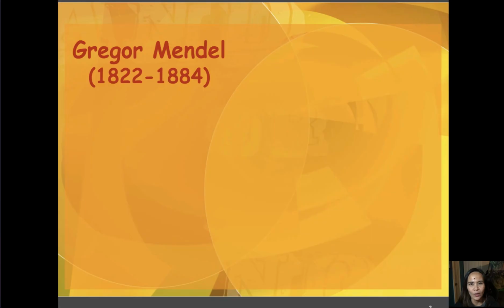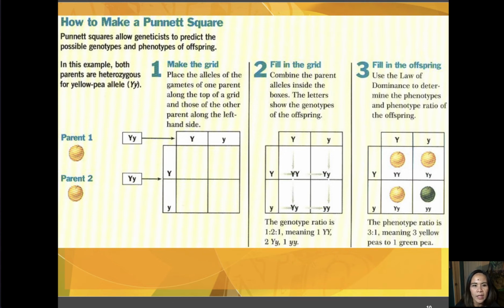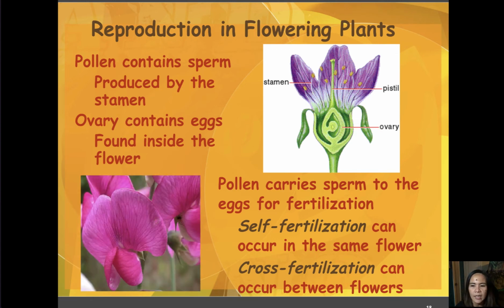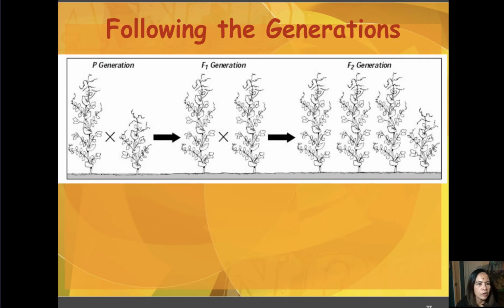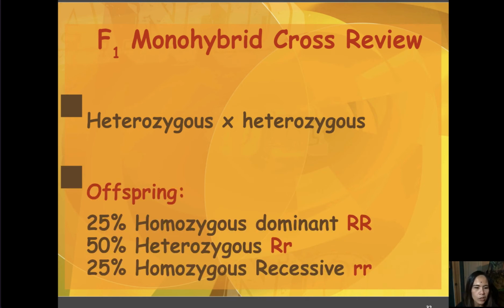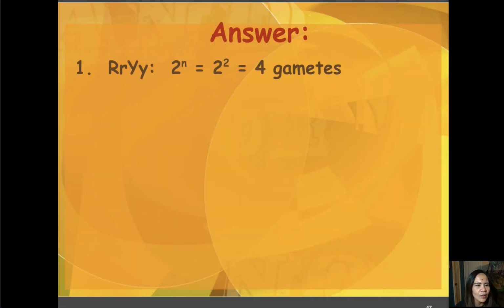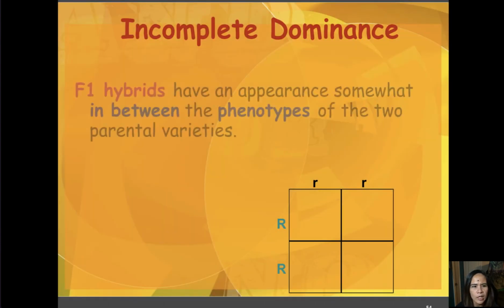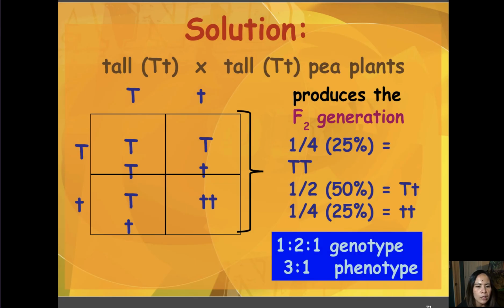LESSON ON GENETICS | ENGLISH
This is a college level lesson on Mendelian Genetics and Non-Mendelian Pattern of Inheritance. The focus of this lesson is on mono and dihybrid crosses.